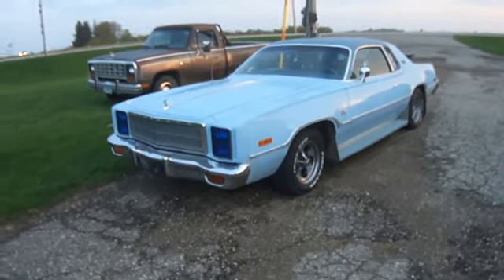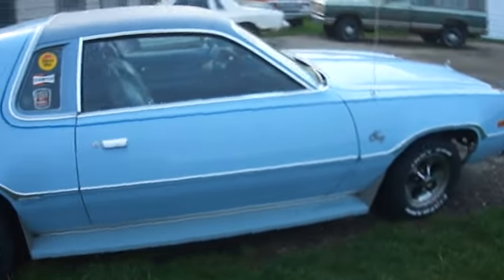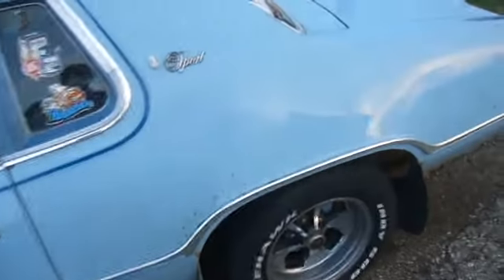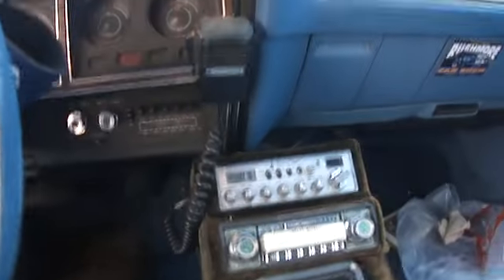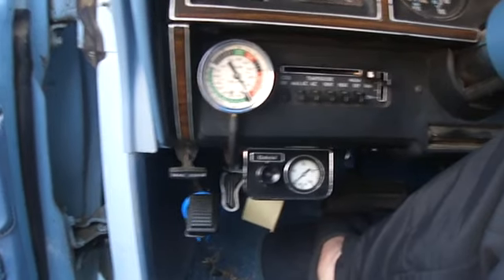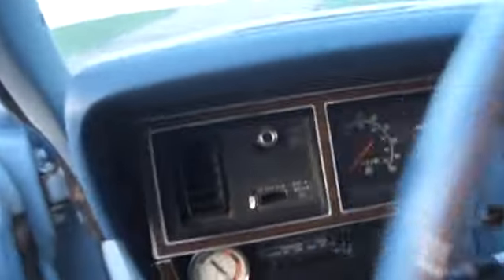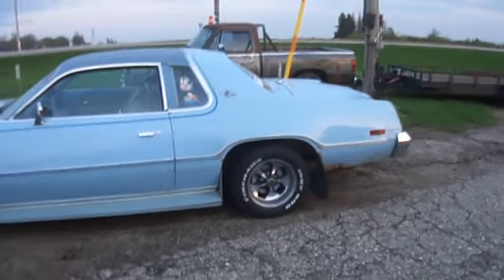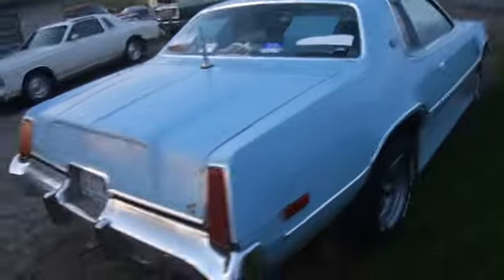1978 Plymouth Sport Fury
Retro Auto - My cars. A series of videos of the stuff around my yard that I have for myself.
I picked this one up a few years ago. A 78 Sport Fury is a rare thing now-a-days but not so rare that I think it's super valuable. It has it's own level of coolness and I like it.